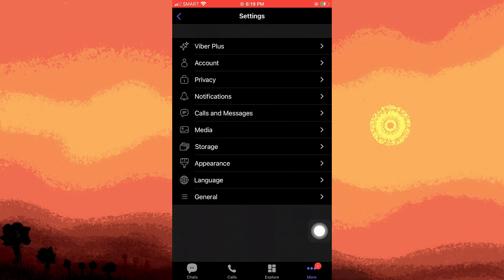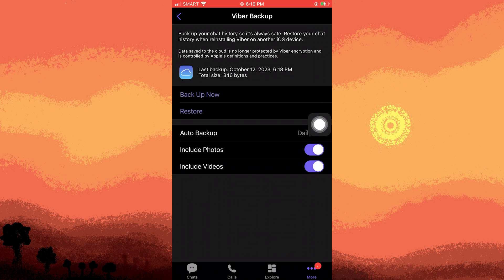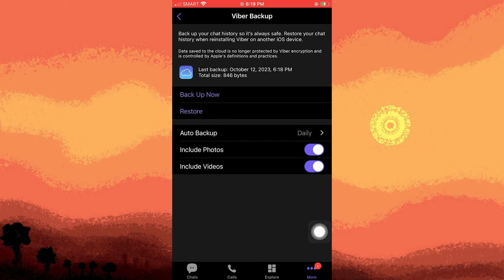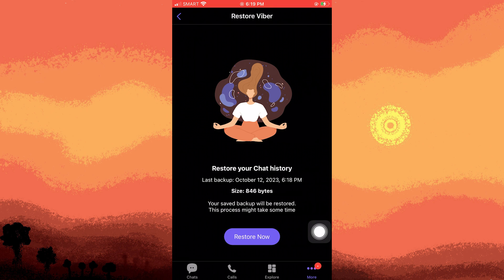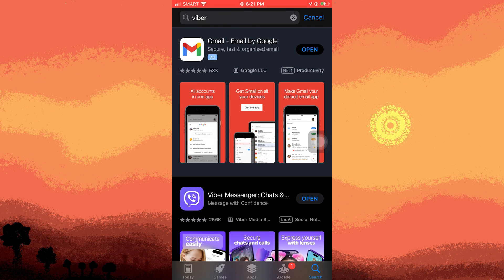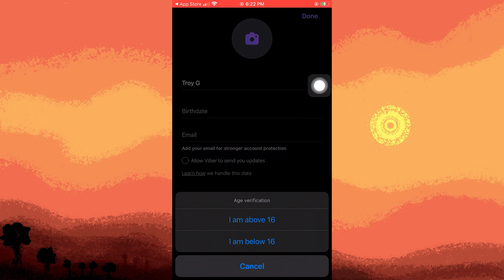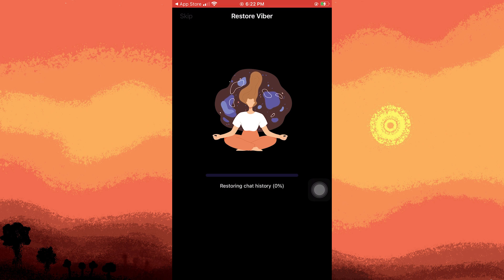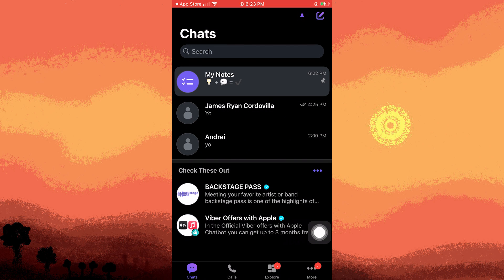How To Get Viber Chat History (Quick & Easy)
In this lesson, you will learn how to get Viber chat history on new phone or on your current phone. Follow the steps in the guide and you will know how to recover your Viber chat history.